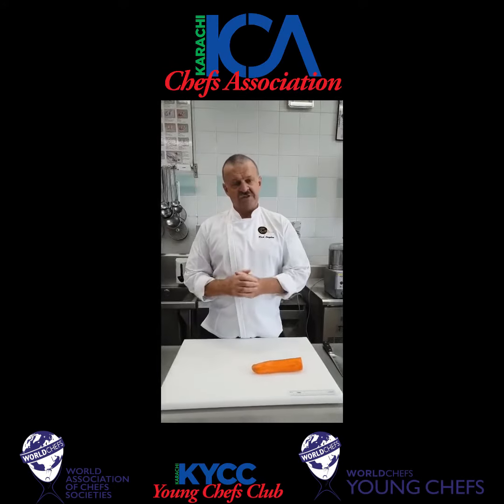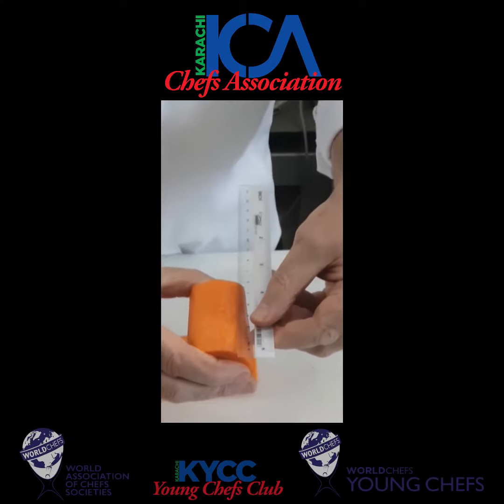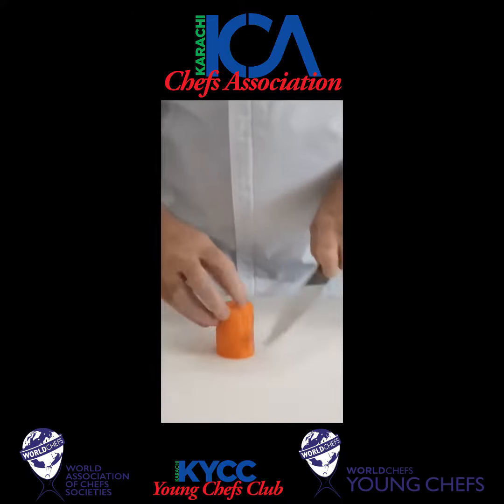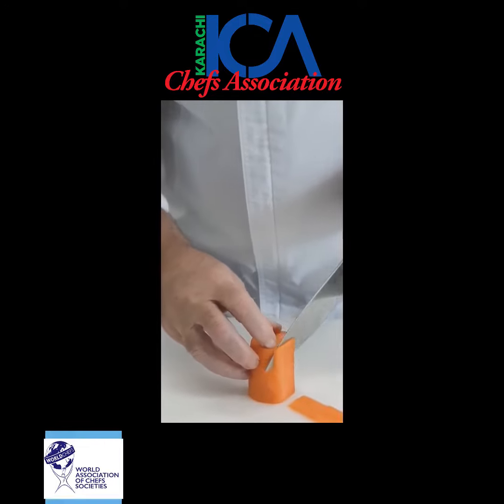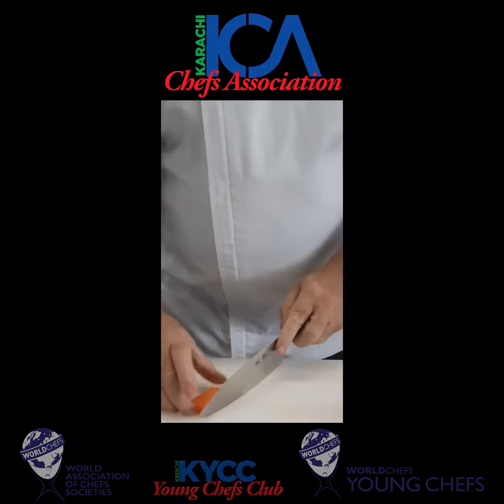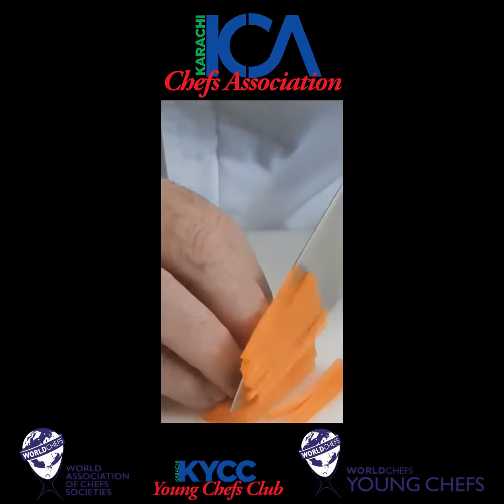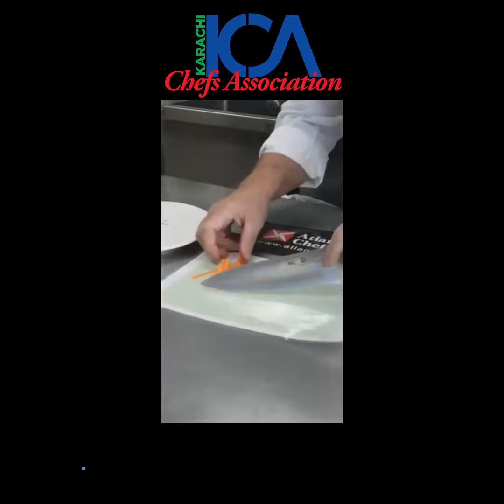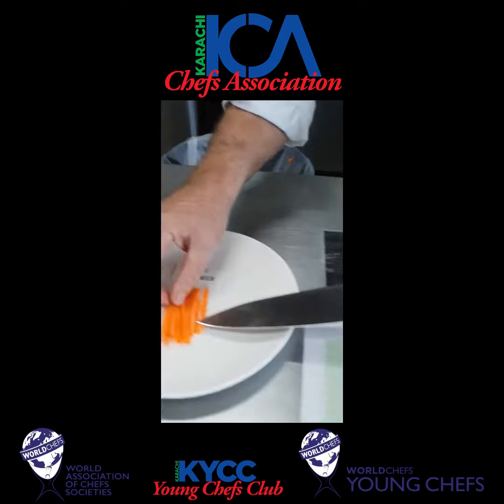Basic Cutting Skills - The Julienne Cut (3mm x 3mm x 6cm)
A tutorial on how to properly execute a Julienne Cut by Dr Rick Stephen AM, Continental Director for Asia for the World Association of Chefs Societies.